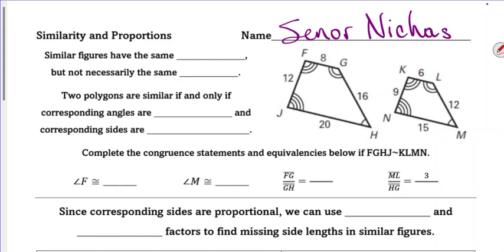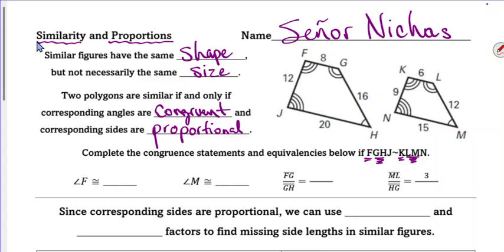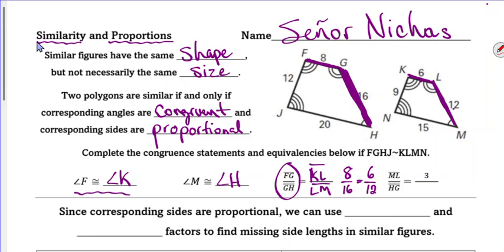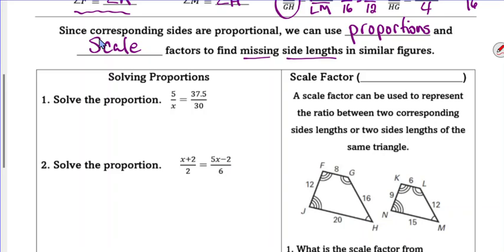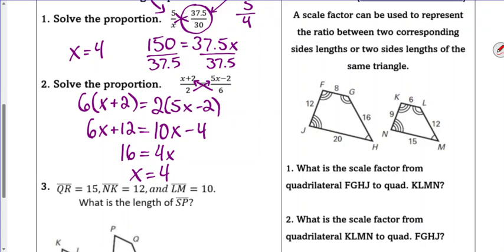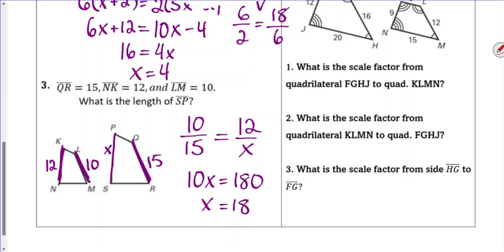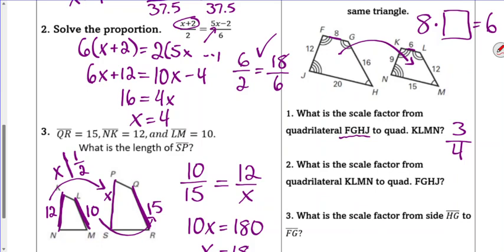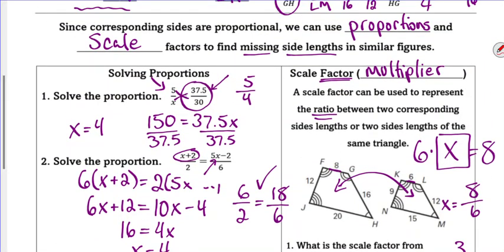Similar Figures Notes